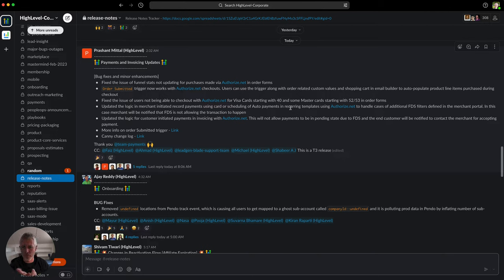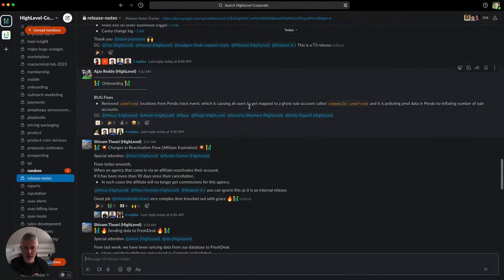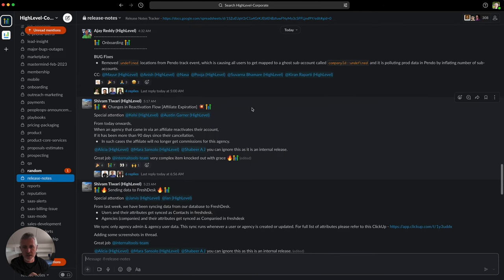Bug Fixes and Authorize net enhancements!